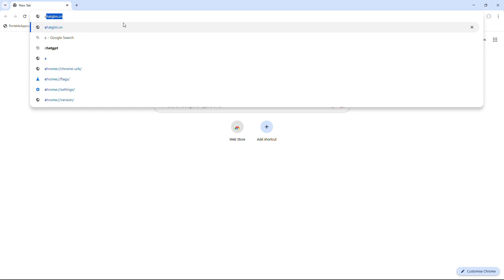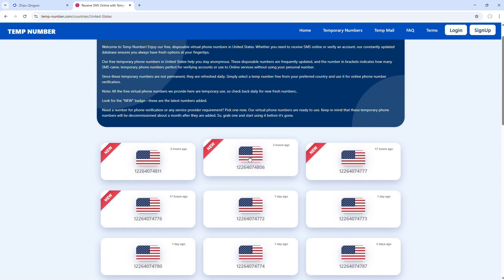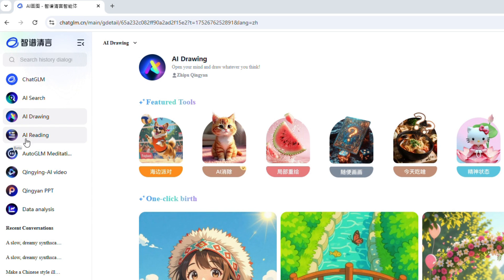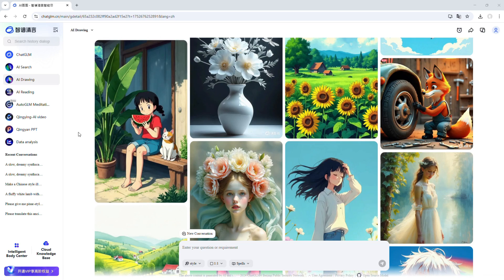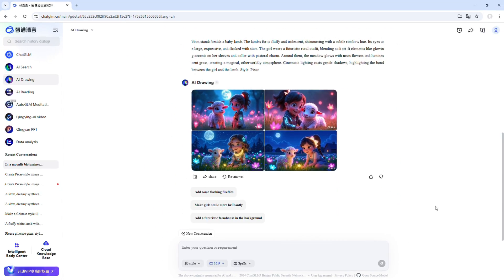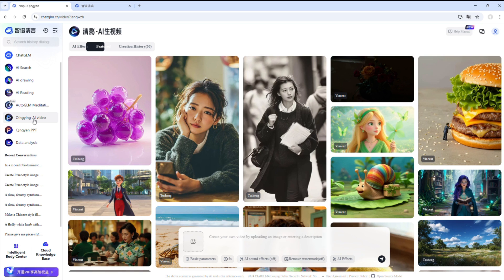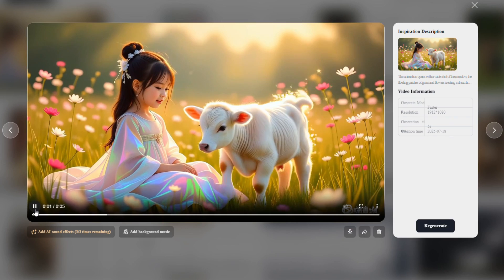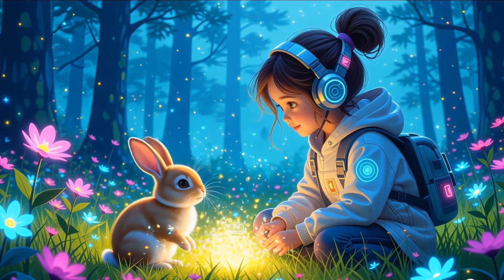FREE AI Video Generator | UNLIMITED Text To Video & Image To Video AI - Shocking Results!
Create stunning AI animation videos — 100% FREE, no installs, no hidden fees, and no credit card required! 🎨🎬

In this video, I will show you step-by-step how to:
✔️ Use ChatGLM.cn from your browser
✔ Sign up easily using a temporary phone number
✔ Generate images in Ghibli, Pixar, and many more styles
✔ Turn those images into animated video clips
✔ Use the built-in text‑to‑video feature
✔ Crop out watermarks with a video editor
✔ Maximize your results — unlimited experimentation

Whether you're creating content, social media visuals, or just exploring AI creativity — this tool is a game-changer.

🛠️ Time-sensitive note: this service is totally free for now — take advantage before they introduce a pricing plan!

✅ RESOURCES MENTIONED
ChatGLM.cn — Browser-based Unlimited AI Image & Video Generator
Temp-Number.com — Temporary SMS verification